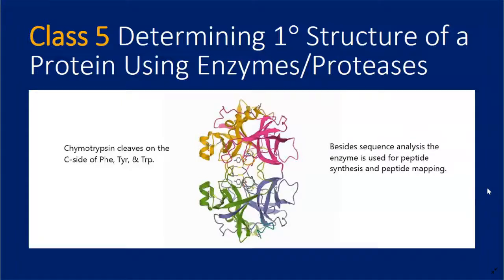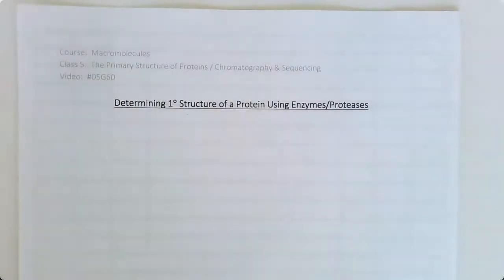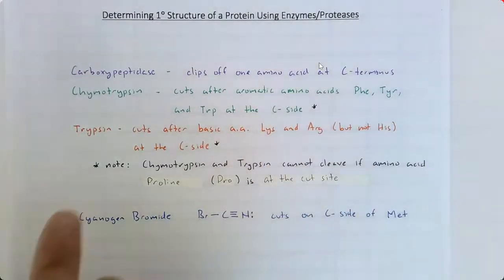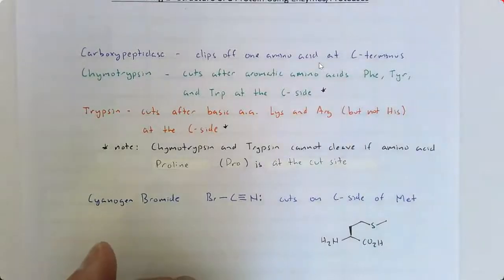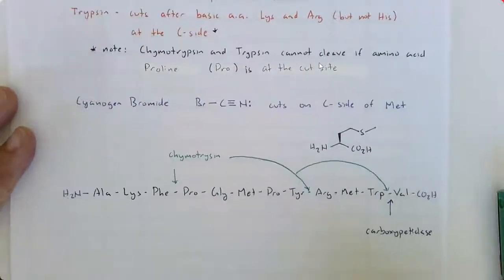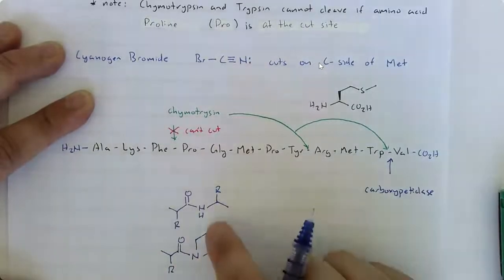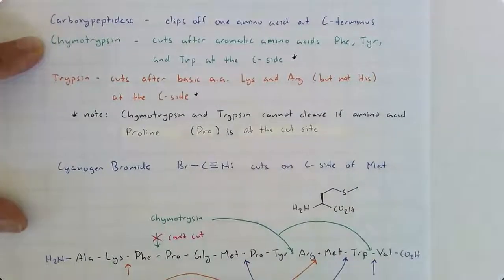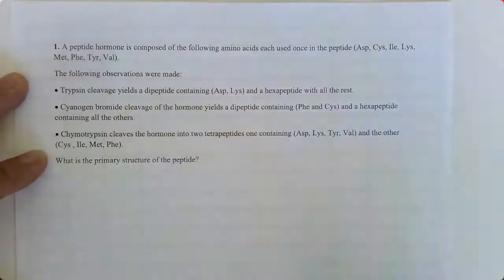Determining Primary Structure of a Protein Using Enzymes/Proteases